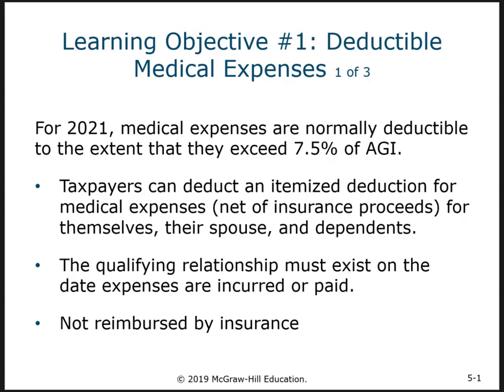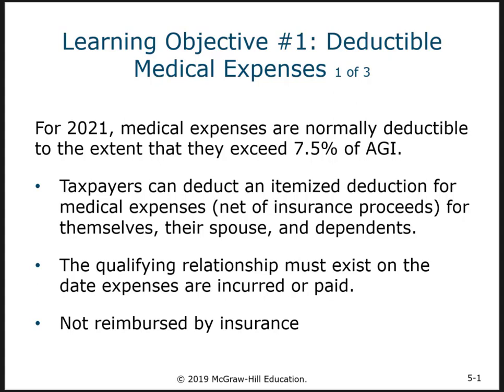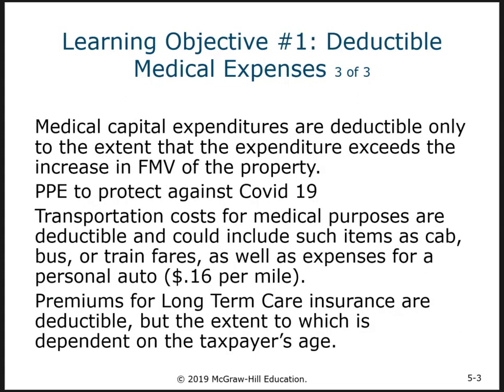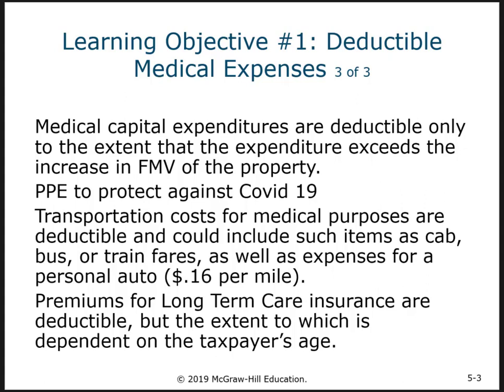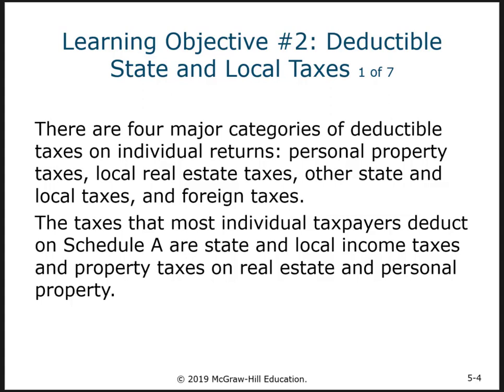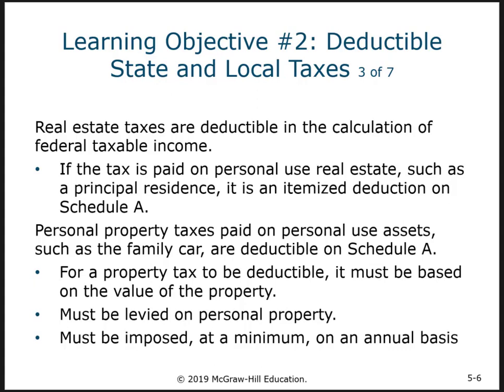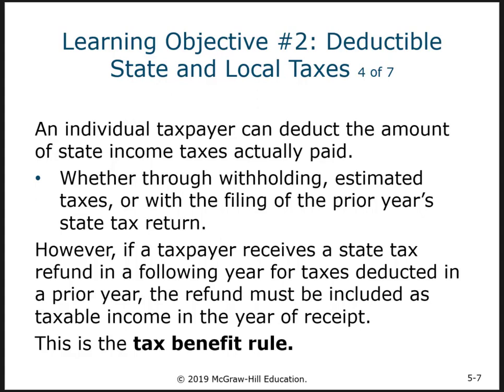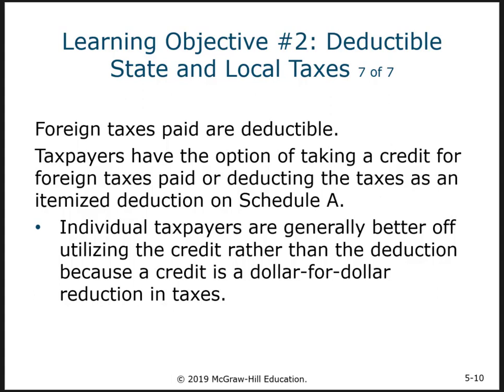Ch 5 Explanation Part 1 Medical and Taxes